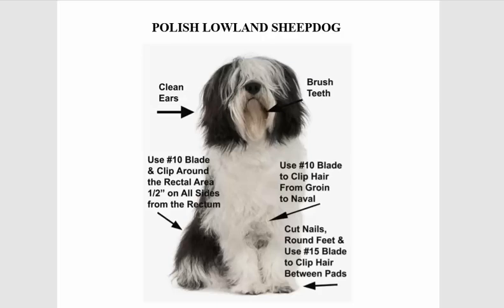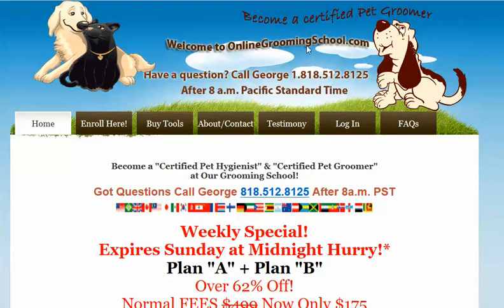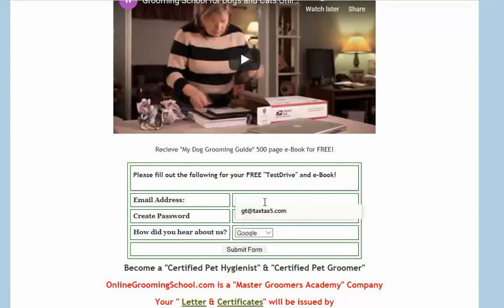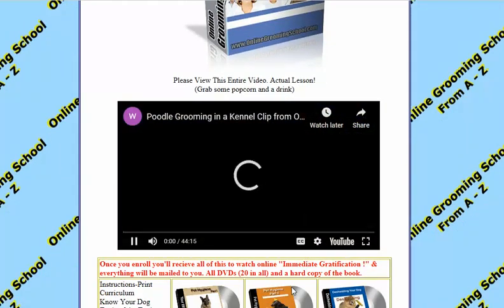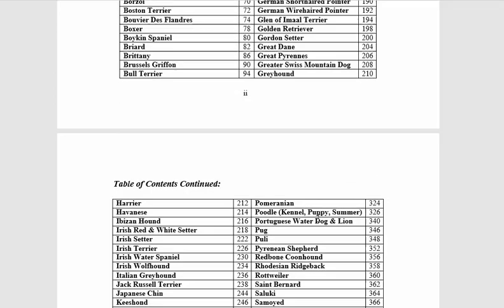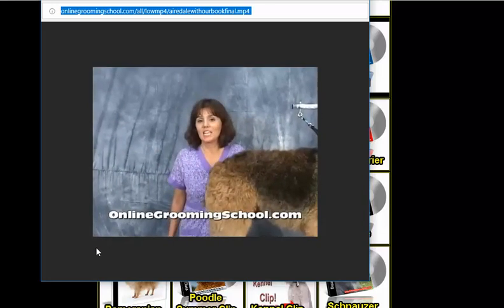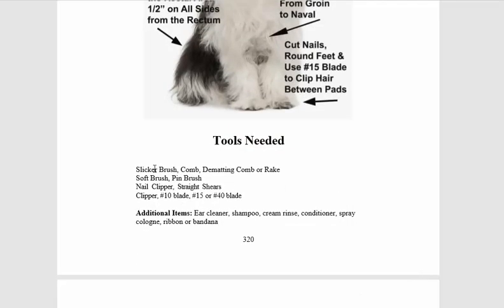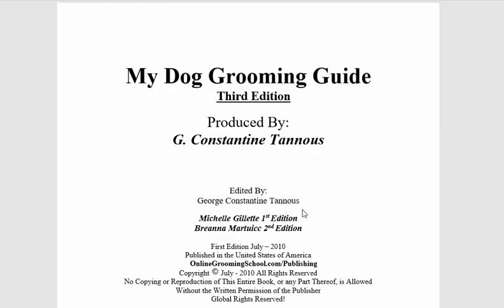How to Groom the Sheepdog, Sheep Dog Grooming at OnlineGroomingSchool com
to down load your free 500 page ebook, "My Dog Grooming Guide", and learn how to groom a Sheepdog.  It is easy to groom a Sheepdog once you learn how.  There is a demand for Sheepdog grooming.